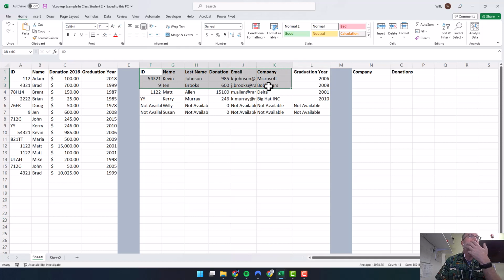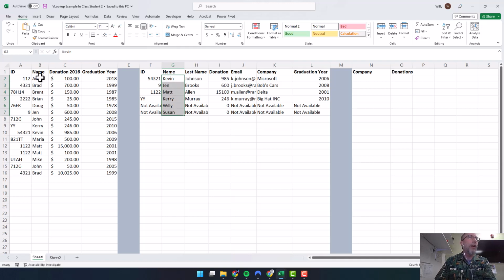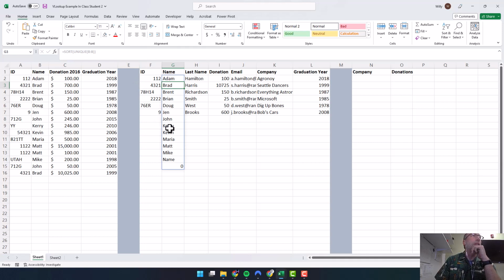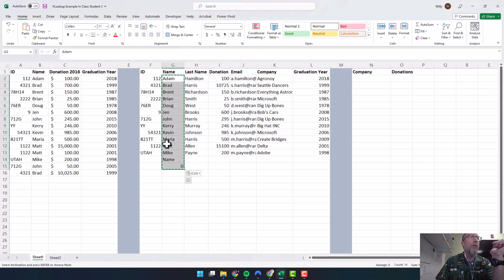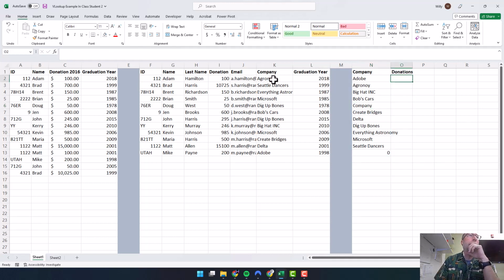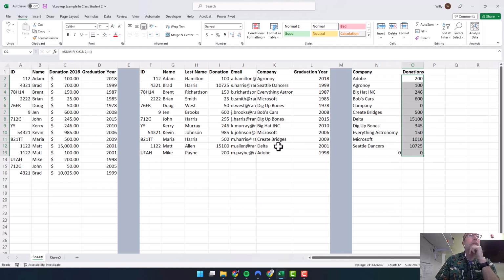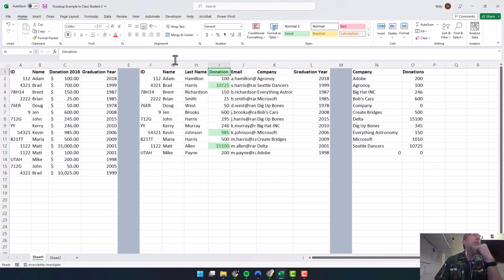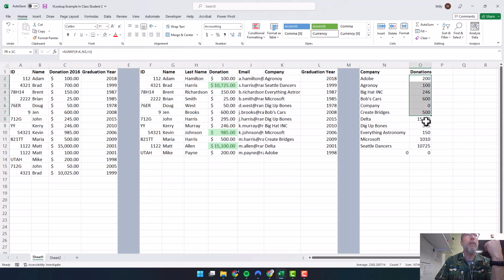Vlookup Part 3 - Making a final report